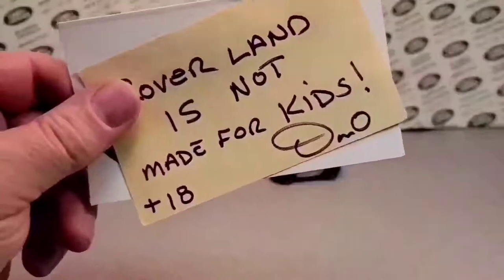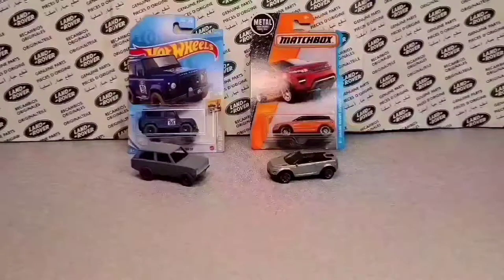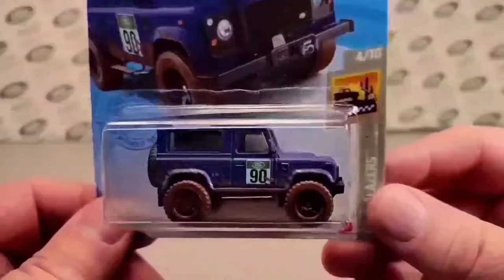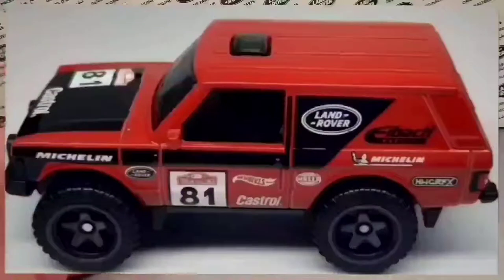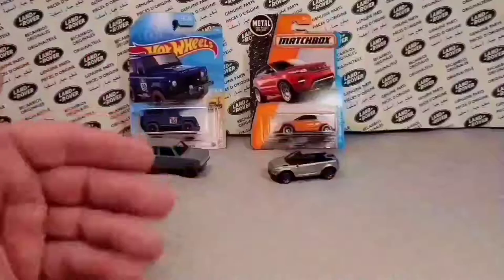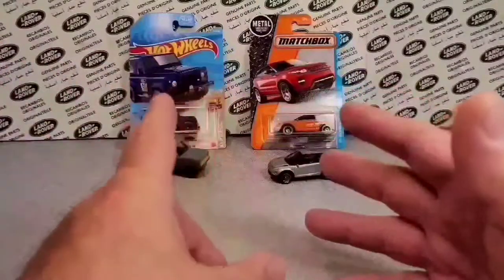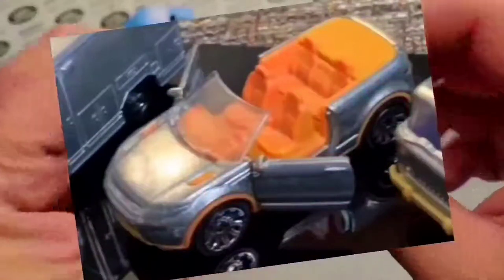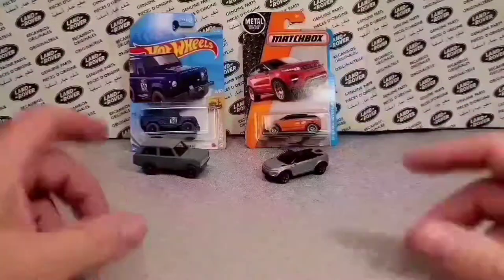Rover Land Hot Wheels & Matchbox Future Reviews Unboxed !! Land Rovers for EVER!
Rover Land    New!!  Sneak peek preview of the future of Land Rover diecasts

My Address:
Dan Winchell